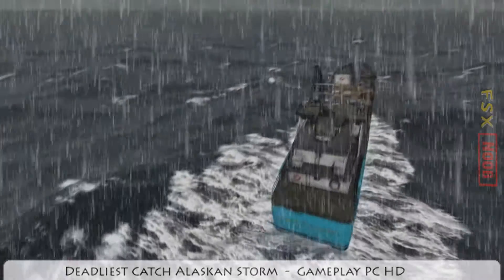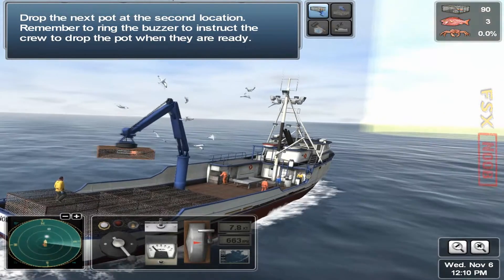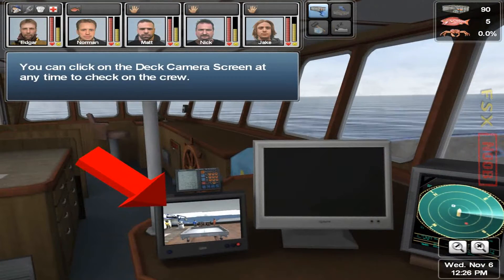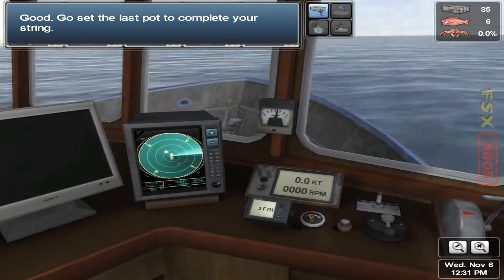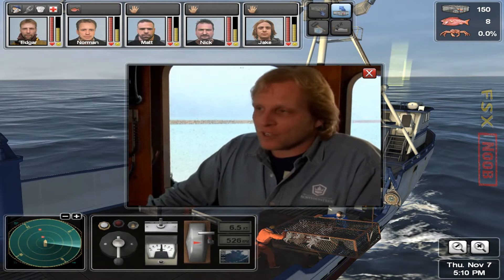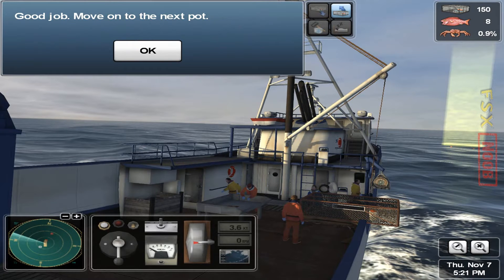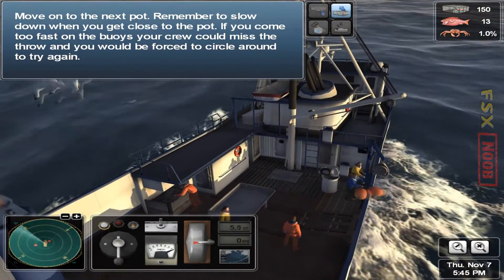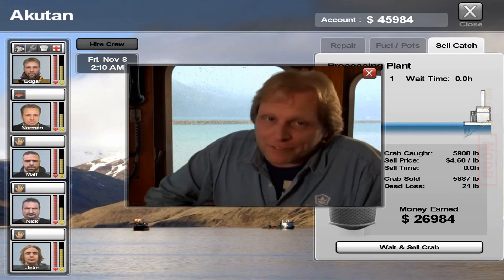Deadliest Catch Alaskan Storm Gameplay PC HD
Deadliest Catch: Alaskan Storm is a simulation computer game for the Xbox 360 and Microsoft Windows developed by Liquid Dragon Studios and published by Greenwave Games. The game was created by Northwestern Games.

Alaskan Storm is a game based on the television show Deadliest Catch. The game throws you into the boots of a Bering Sea Captain, where you must carefully plan your fishing trip, maintain your boat, hire crew members and more.

Alaskan Storm lets you captain your own boat in a search for the Red Gold of the Bering Sea. Select one of five real crab boats, including the Northwestern, Cornelia Marie and more, or create and customize your own boat.

Recruit and lead your own crew from a roster of twenty real life crab fishermen. Selecting the wrong boat or recruiting the wrong crew member can mean the difference between landing a Bering Sea jackpot or disaster. Lead your crew in the strategic search for King and Opilio Crab while battling to secure your catch and livelihood before other captains and crews get to the crab first.